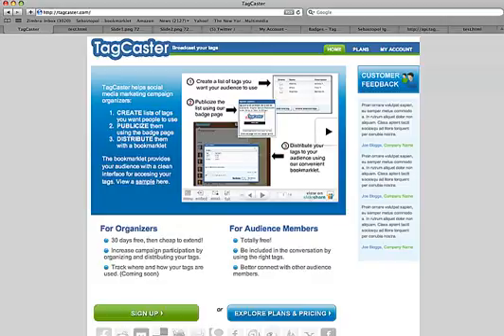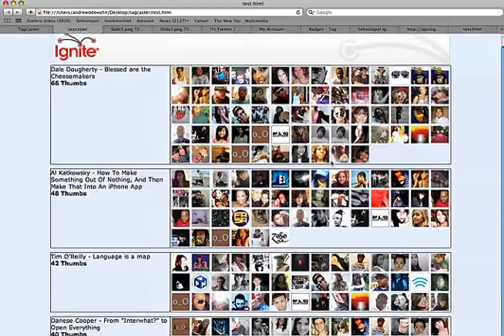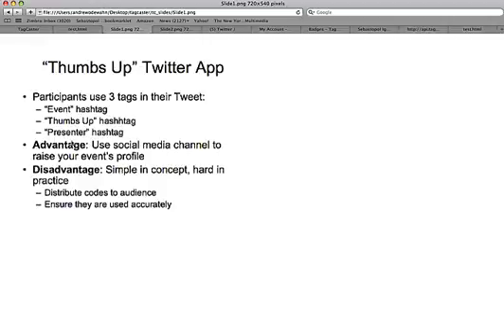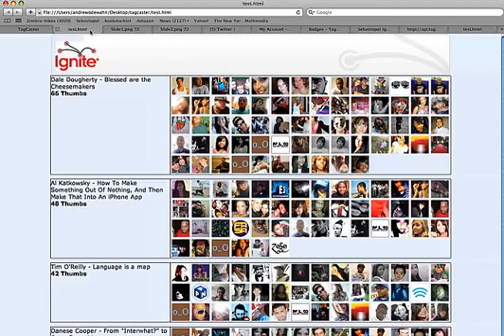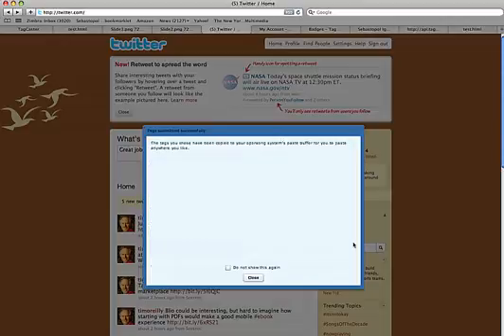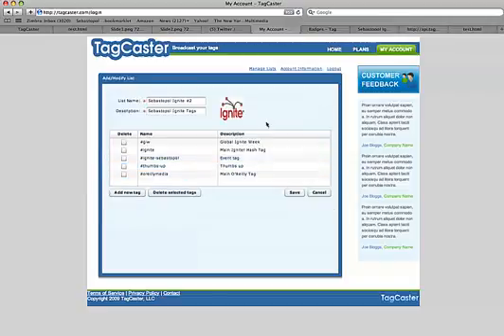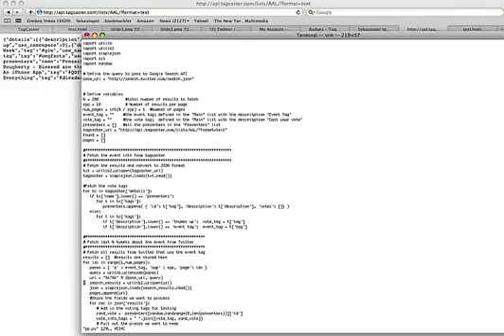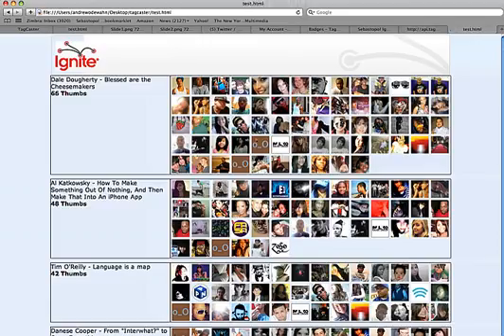tagcaster_ignite.mov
Twitter-based voting system for Ignite